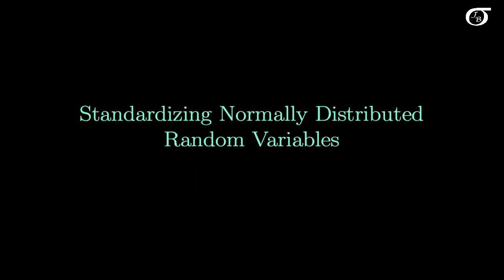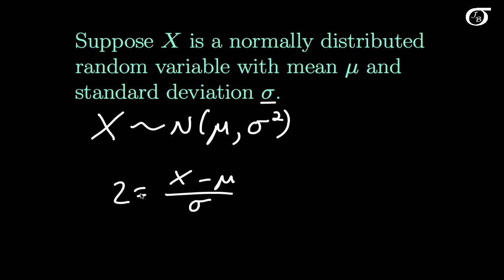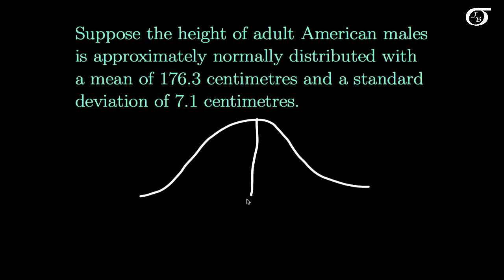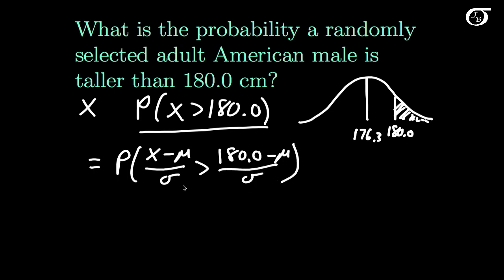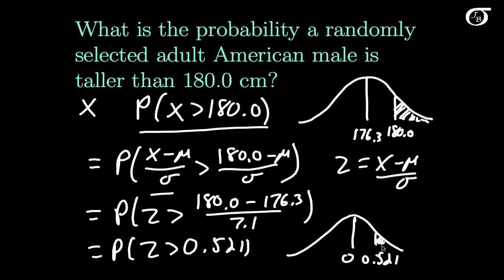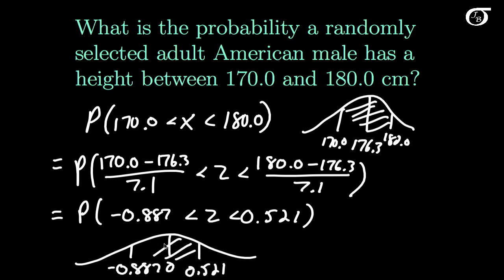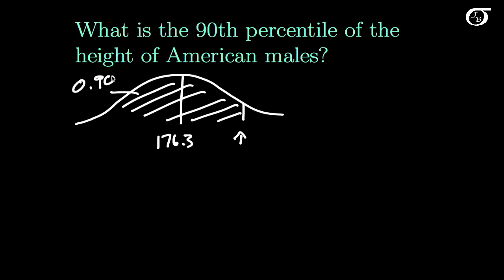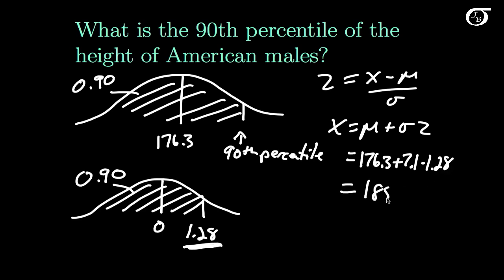Standardizing Normally Distributed Random Variables (fast version)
I discuss standardizing normally distributed random variables (turning variables with a normal distribution into something that has a standard normal distribution).  I work through an example of a probability calculation, and an example of finding a percentile of the distribution.  It is assumed that you can find values from the standard normal distribution, using either a table or a computer.